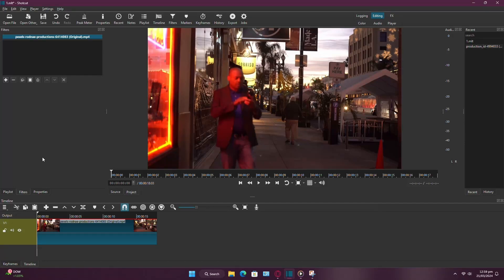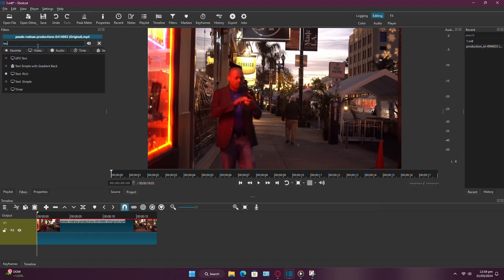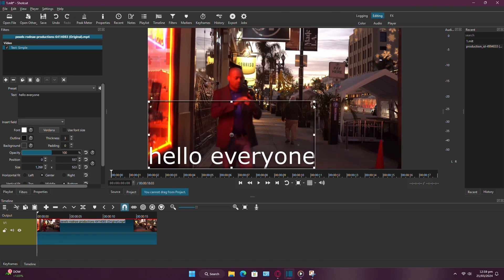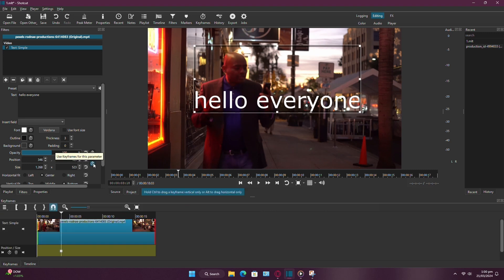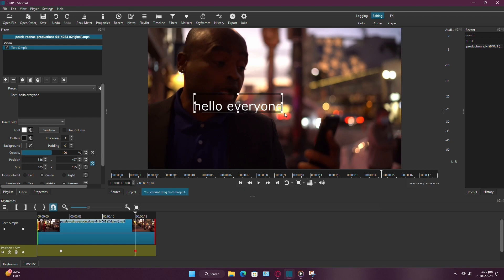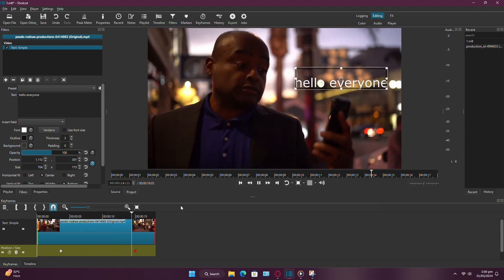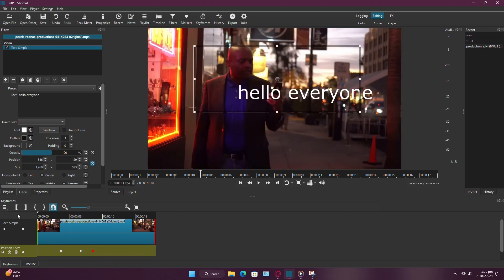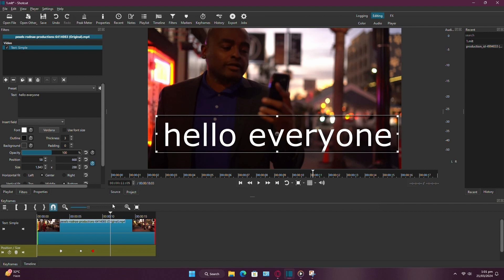How to Animate Text in Shotcut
in this short tutorial I show you step-by-step how to add and animate text in Shotcut.